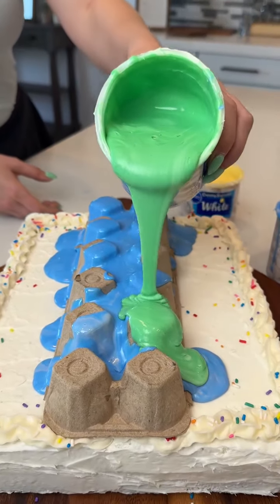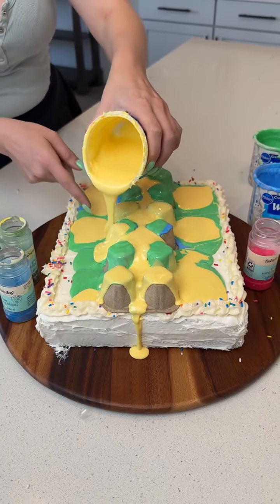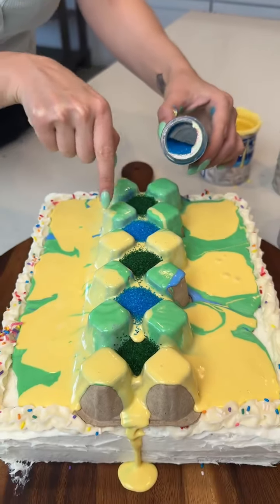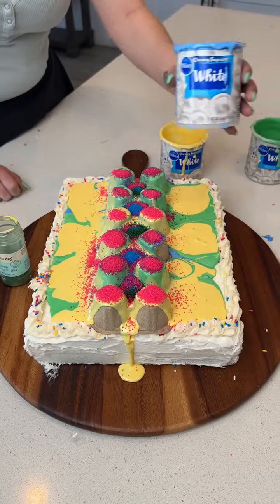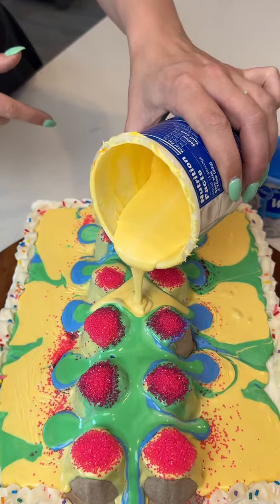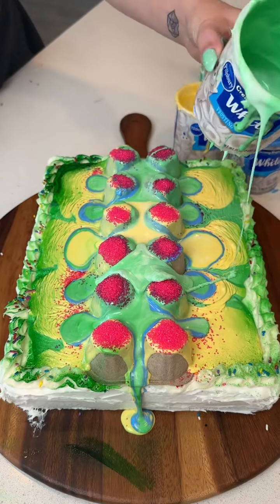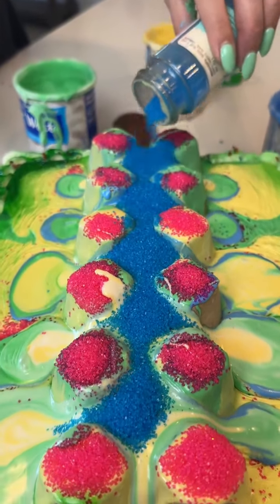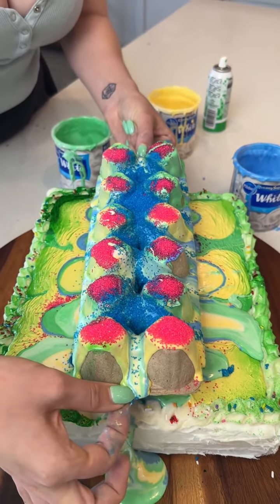Egg carton transforms into a cake 😱 🍰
🎬 This video was produced by Network Media LLC and Juliette Reacts